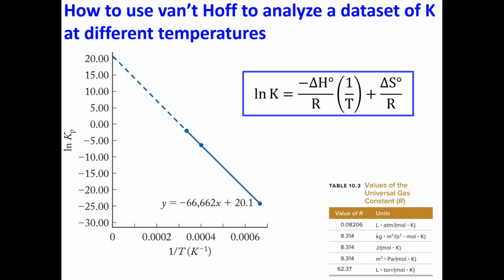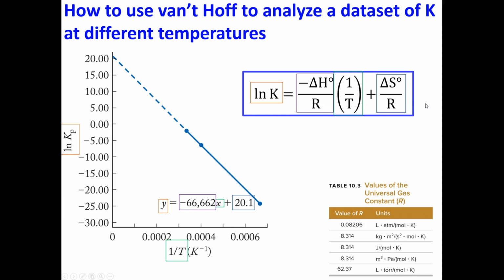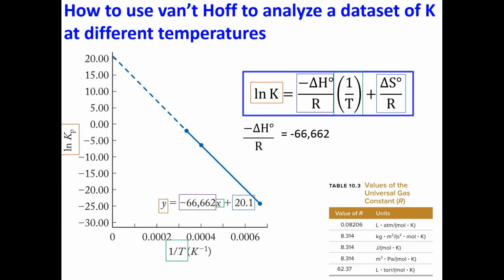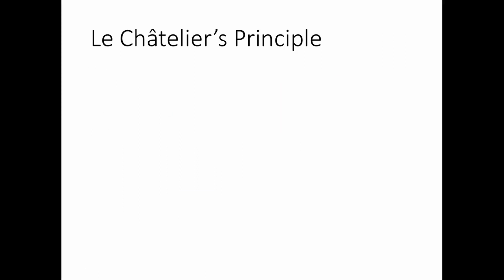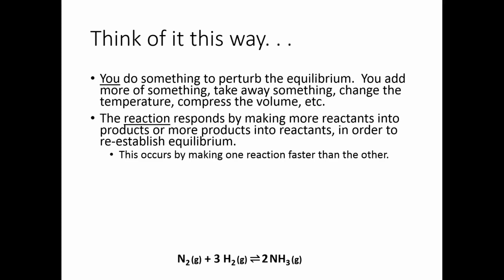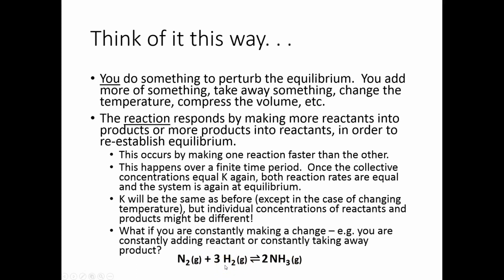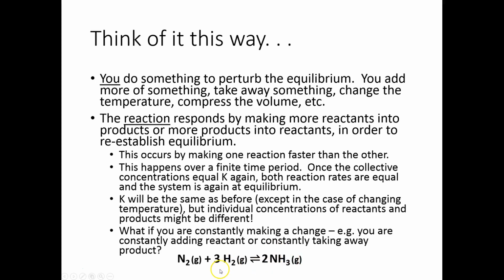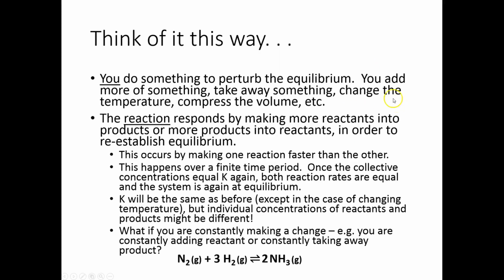Ch 14 Review Part II